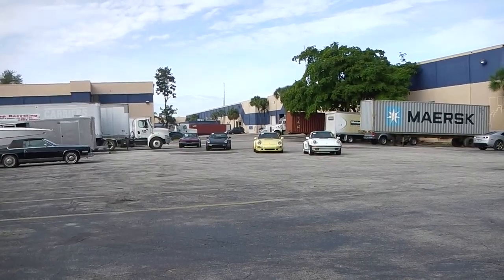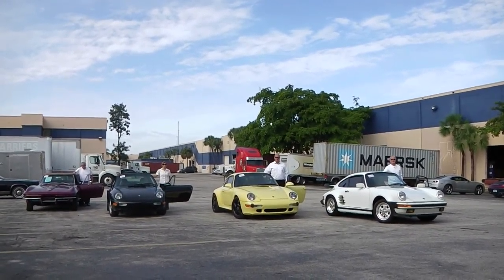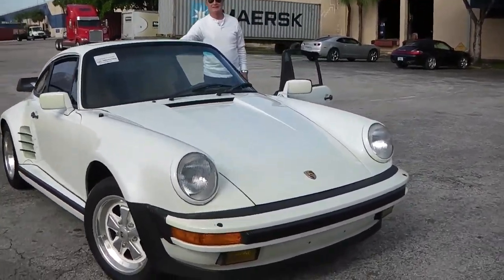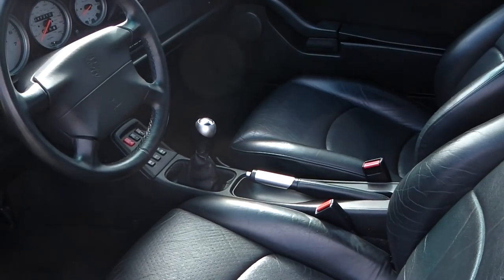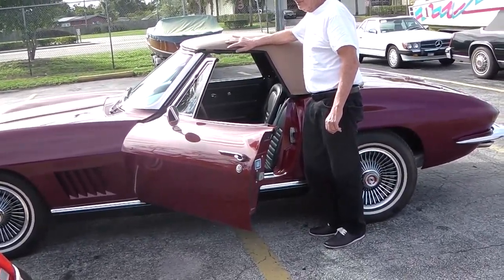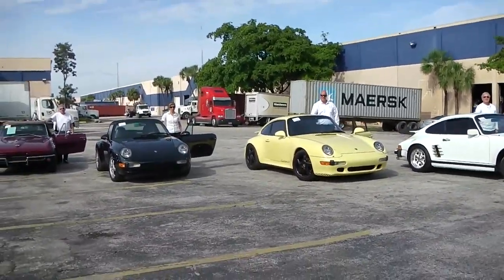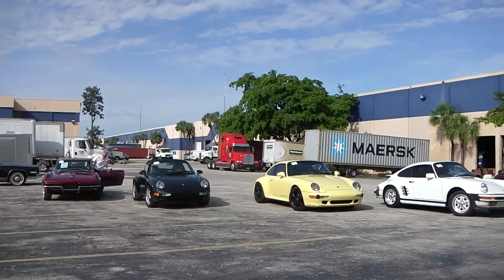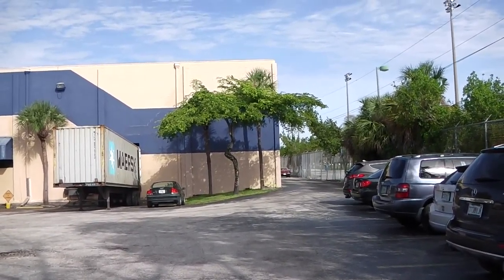Image Video English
Schoonerautobrokers Video